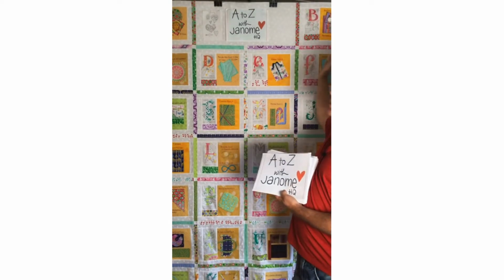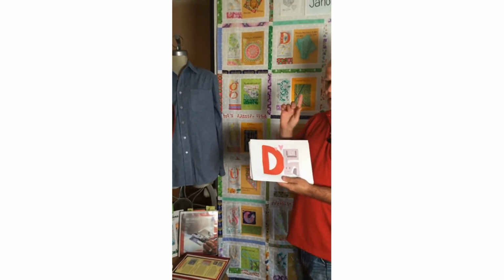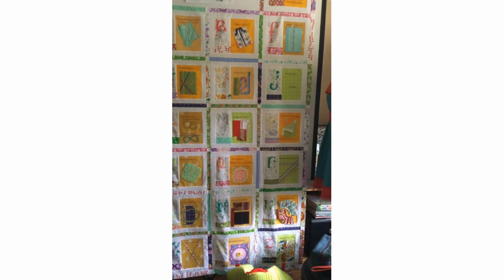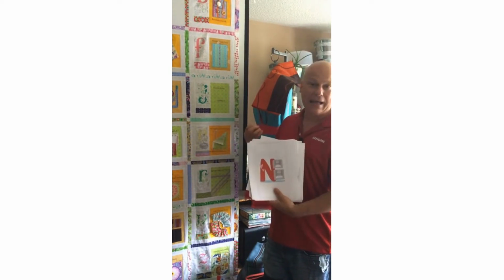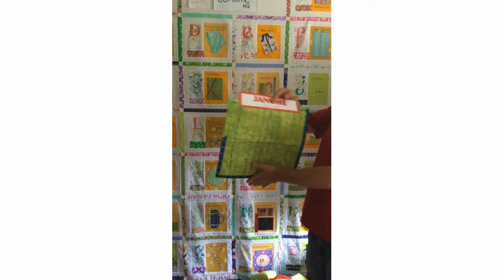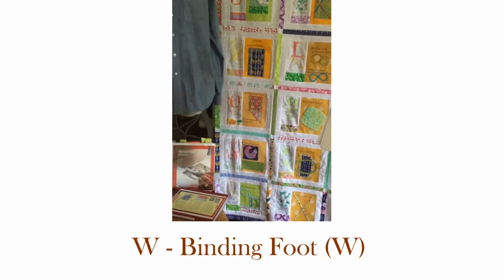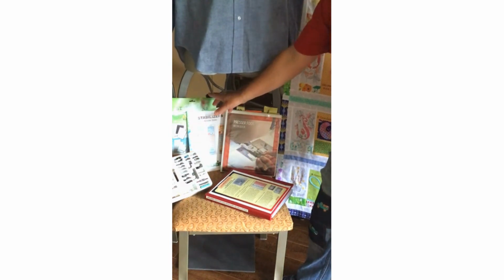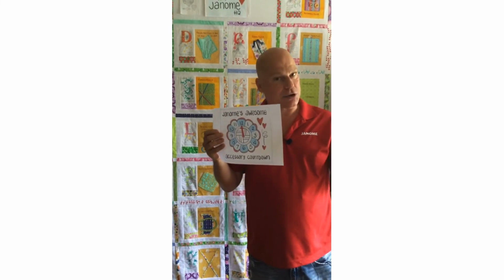A to Z with Janome RECAP!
Review what we've learned about the Janome Alphabet as we go through A to Z with Janome.

For more information on all the presser feet, accessories and attachments, check out our handy Janome Accessories Guide and, as always, consult your fabulous Janome Dealer!

To review the informative Janome Bulletins, visit the Janome Global